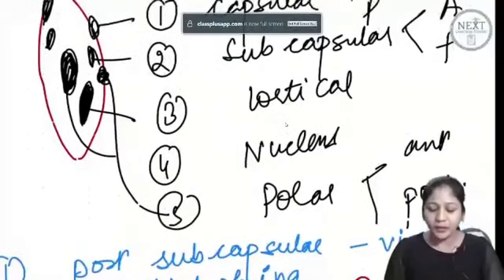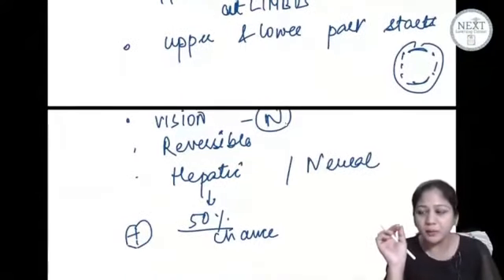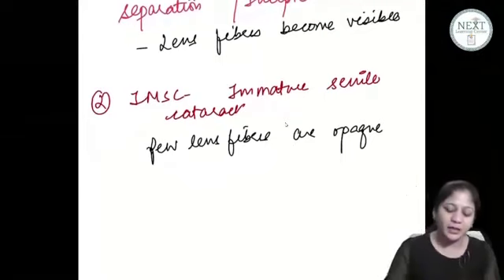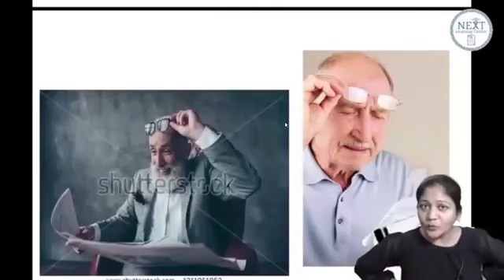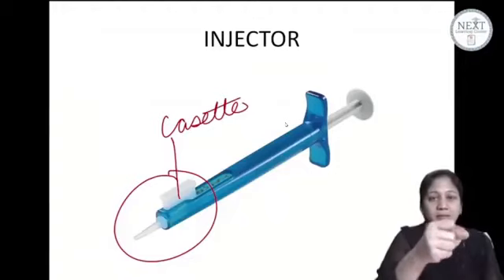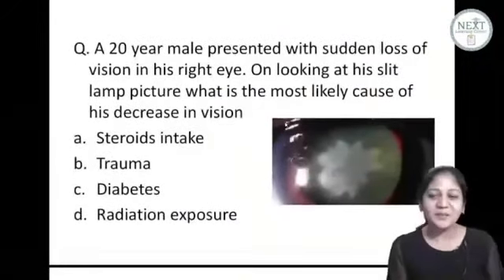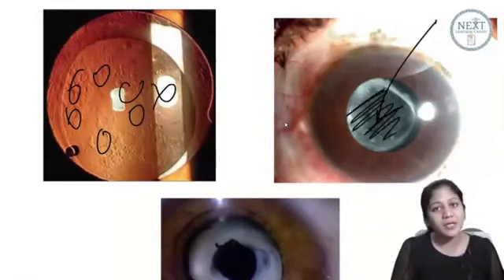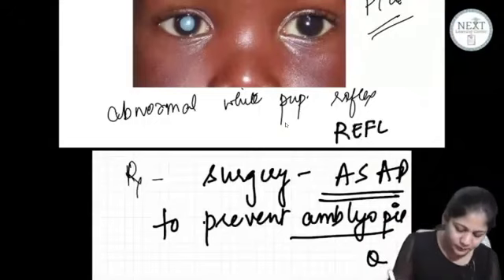Ophthalmology by Shiwani Jain mam -5